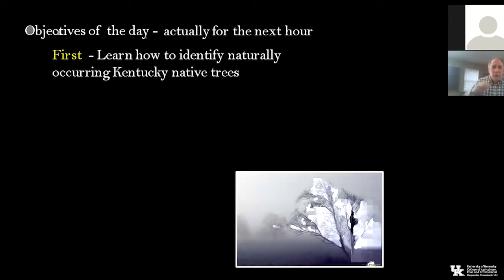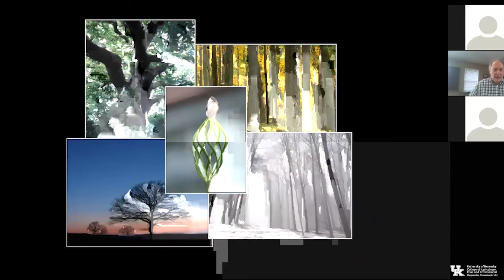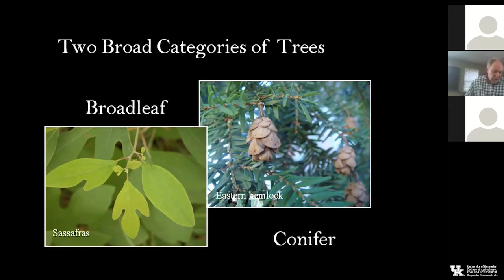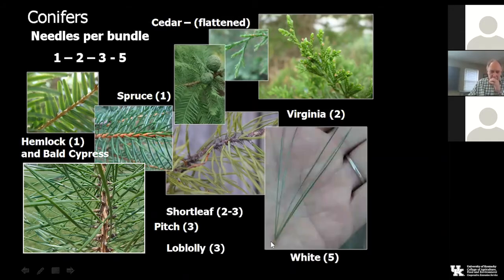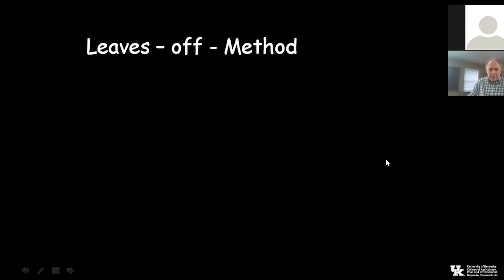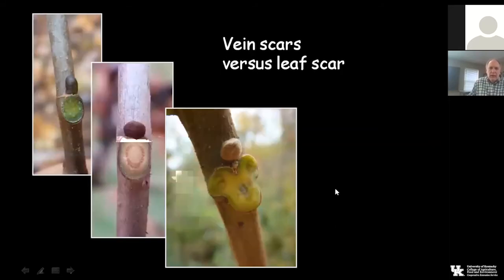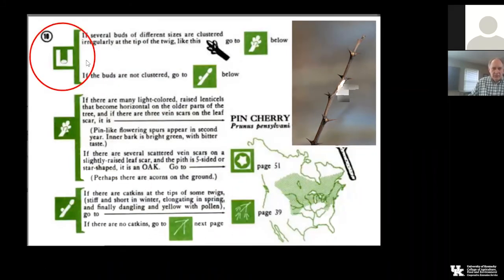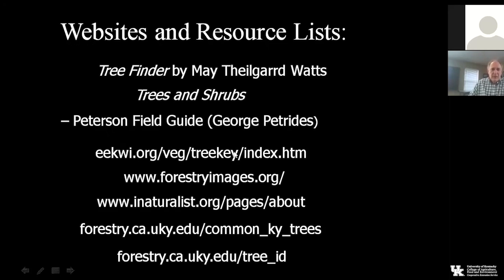Winter Tree ID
Woodford, Franklin, Harrison and Bourbon County Cooperative Extension Services present: 2021 Horticulture Webinar Series.